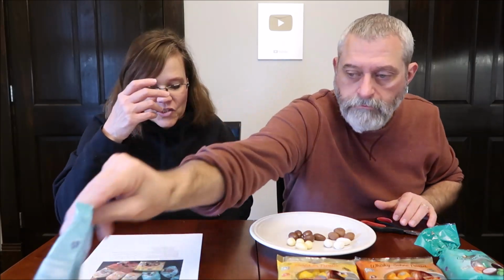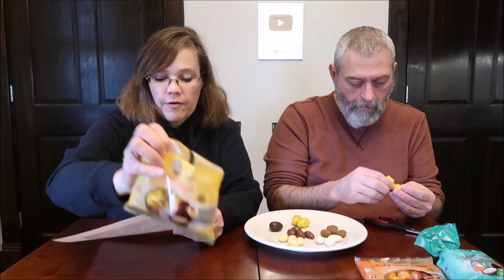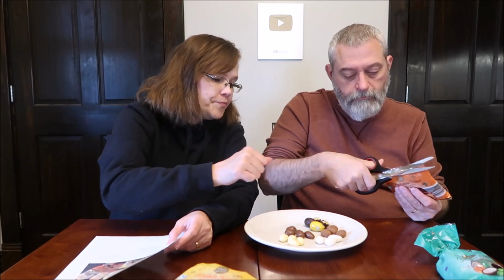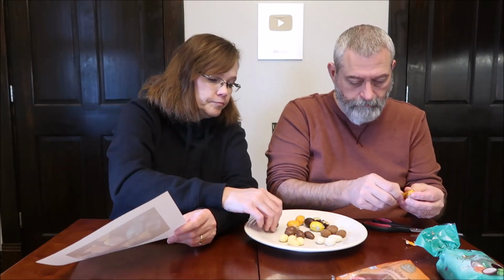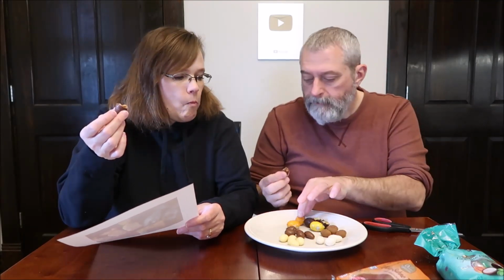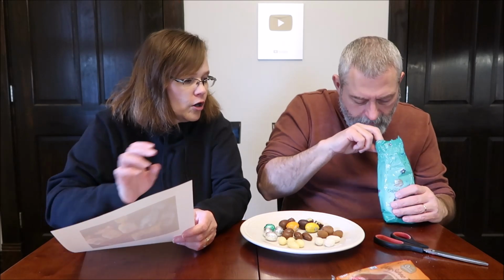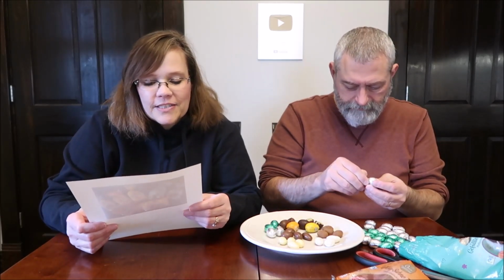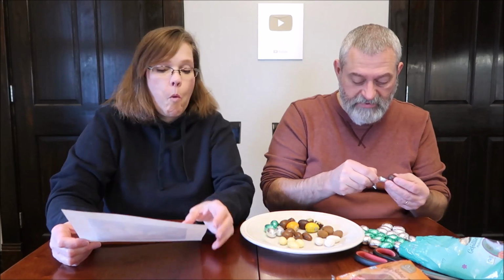ALDI: Peppermint Eggs, Advocaat & Whiskey Truffles, Vanilla, Coconut, Zabaglione, Tiramisu Almonds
This is a taste test/review of a variety of Easter Cany from Aldi including the Peppermint Eggs, Advocaat Truffles, Whiskey Cream Truffles, and flavored almonds in: Vanilla, Coconut, Zabaglione and Tiramisu. They were mailed to us from Maria in Berlin, Germany!